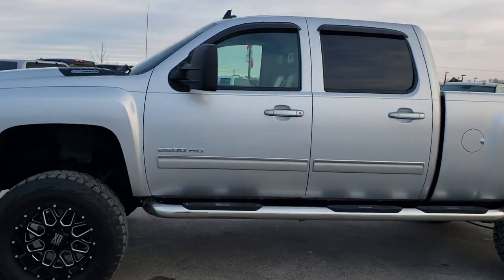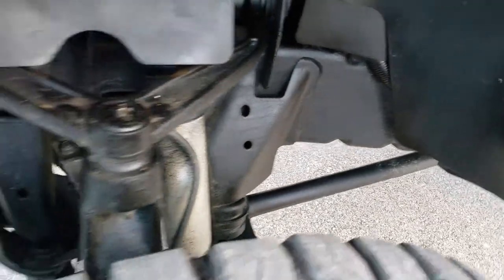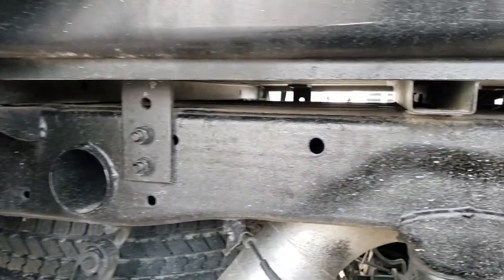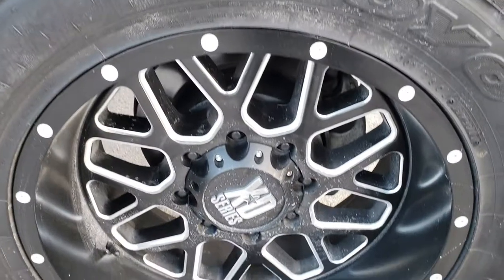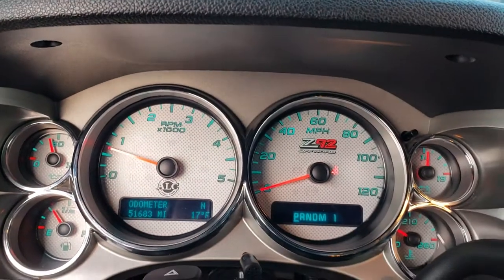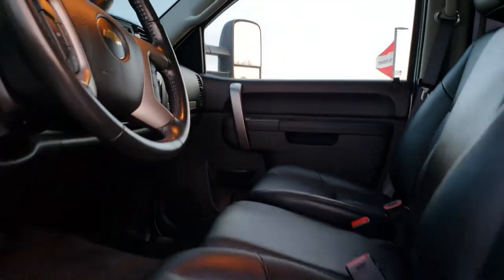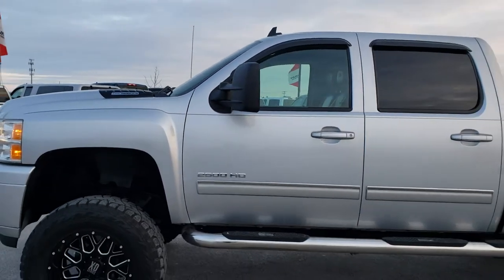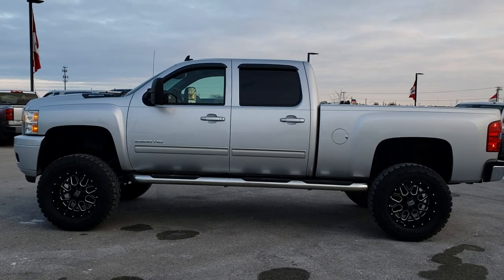2014 CHEVROLET SILVERADO 2500 AMERICAN LUXURY COACH ALC DIESEL SILVER ICE WALKAROUND SOLD! 9843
STOCK: 9843
PRICE: $41,999
MILES: 51,555
MAKE: CHEVROLET
MODEL: SILVERADO 2500
VIN: 1GC1KXC88EF165310
LOCATION: FOND DU LAC OSHKOSH WISCONSIN, 54937 TRUCKS ON 41

CLEAN TITLE HISTORY! 6.6 Liter V8 Duramax Diesel, CREW-SHORT, AMERICAN LUXURY COACH ALC, 4WD, BACKUP CAM, HEATED BLACK LEATHER, LIFT, 20 INCH RIMS AND LIKE NEW TIRES, LML Engine with 397 Horsepower, Full Four Door Crew Cab, Short Box 6 1/2 Foot Shortbox, American Luxury Coach Z92 Offroad Conversion Package, LT1 Package 1LT LT, 6 Speed Automatic Allison Transmission with Optional Manual Tap Shift, Turn Dial 4x4 Four Wheel Drive 4WD, Z71 Offroad Suspension Package Z-71, Fabtech 6 Inch Suspension Lift Kit, Reverse Backup Camera in Rearview Mirror, Onstar System, Power Driver's Seat, Dual Heated Seats, Non Smoker, Black Ebony Leather Seats, 40/20/40 Split Front Bench Seating with Center Seat Hidden Storage Compartment, Full Towing Package with Receiver Trailer Hitch, Wiring and Transmission Cooler Tow Package, Factory Brake Controller, Factory Exhaust Brake, Telescopic Tow Power Mirrors with Built-in Directional Signals, Stabilitrak Traction Control, Like New Open Country Toyo R/T 37x12.50 R20 LT TIres, XD Series 20 Inch Rims Premium Wheels, Painted and Polished Aluminum Rims Premium Wheels, Four Wheel Disc Brakes, Aftermarket Chromed Stepbars, Bedmat, Fog Lights, Vent Shades, EZ Raise Assist Tailgate, Locking Tailgate, Pioneer AVH X4700BS Radio, AM / FM Radio Tuner, Sirius/XM Satellite Radio Capabilities Sirius / XM, CD Player, Keyless Entry System, Rear Window Defroster, Adjustable Height Seatbelts, Driver and Passenger Front Air Bags, L.A.T.C.H. Child Safety System, Multi-Function Steering Wheel Controls, Compass, Outside Temperature Display and Mileage Display, Dual Multi-Zone Climate Control , Air Conditioning AC, Cruise Control, Power Locks, Power Windows, Tilt Steering Wheel, Automatic Headlights Autolamp, Silver Ice Metallic, CLEAN AUTOCHECK! Very very clean inside and out! This is one of the sharpest 2014 Chevrolet Silverado 2500 crewcab shortbox 3/4 ton lifted diesel trucks we have ever had on our lot! Make your move before this super clean 4wd is gone!

STOCK: 9843
PRICE: $41,999
MILES: 51,555
MAKE: CHEVROLET
MODEL: SILVERADO 2500
VIN: 1GC1KXC88EF165310